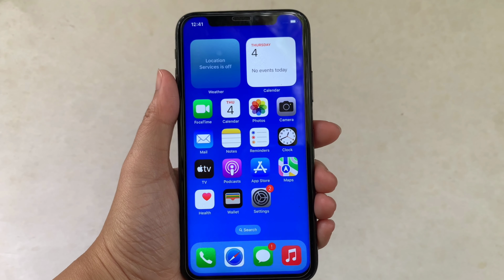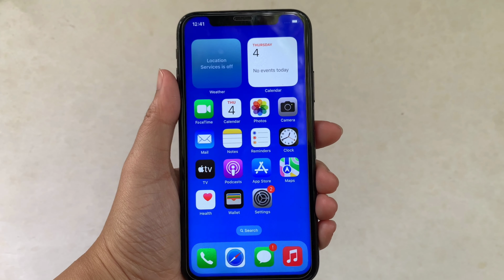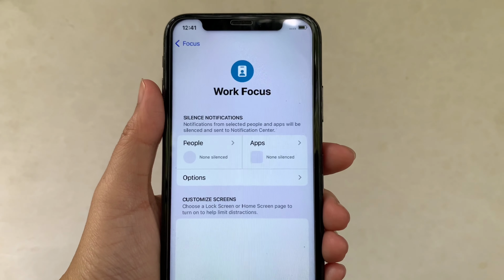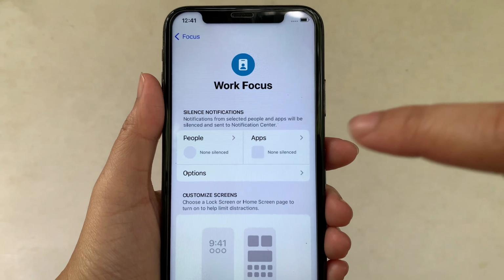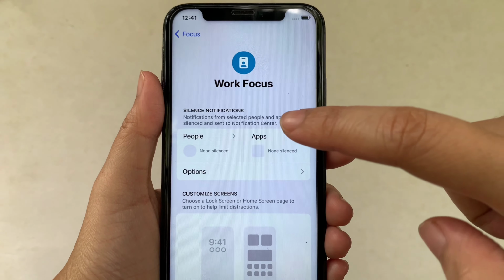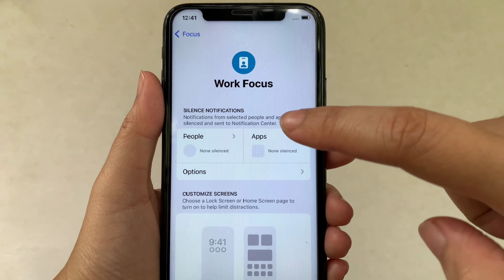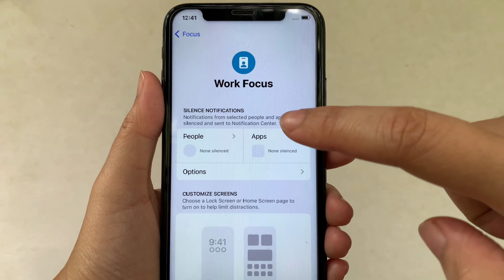Turn on/off time sensitive notifications from apps in silence notifications work focus on iPhone X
Do you want to turn on or off time sensitive notifications from apps in silence notifications work focus on iPhone X mobile phone.

Thanks...